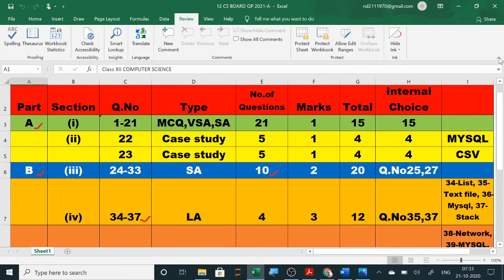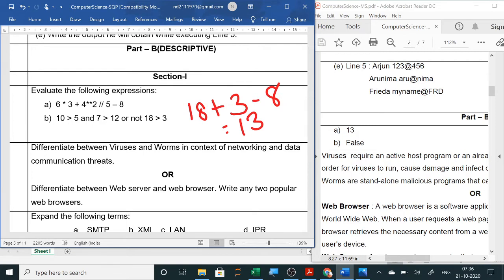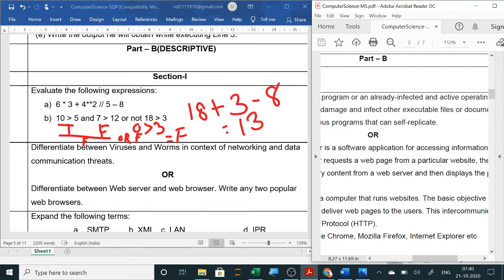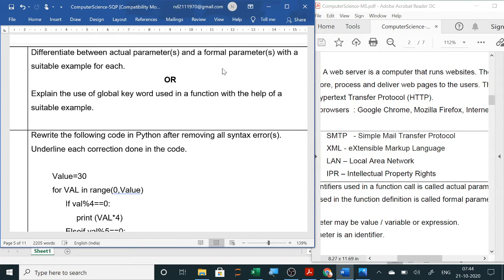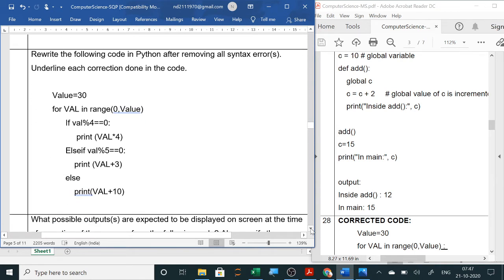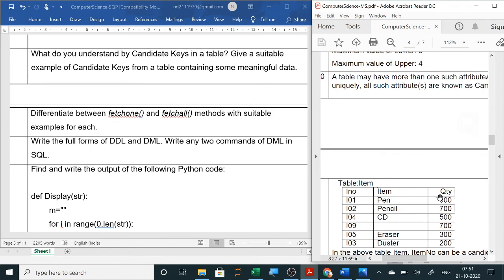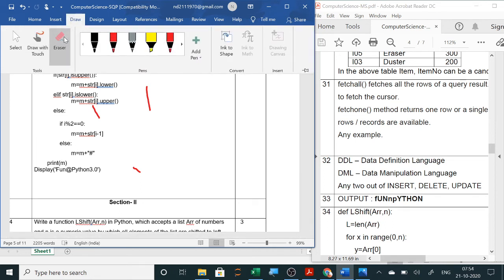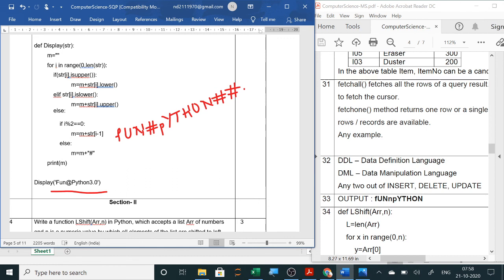12 CS PART B SECTION 3 CBSE SQP DESCRIPTIVE | COMPUTER SCIENCE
12 CS PART B SECTION 3 CBSE SQP DESCRIPTIVE | COMPUTER SCIENCE

Class: XII Session: 2020-21
Computer Science (083)
Sample Question Paper (Theory)
Maximum Marks: 70 Time Allowed: 3 hours
General Instructions:
1. This question paper contains two parts A and B. Each part is compulsory.
2. Both Part A and Part B have choices.
3. Part-A has 2 sections:
4. Part - B is Descriptive Paper.
5. Part- B has three sections
a. Section-I is short answer questions of 2 marks each in which two question have internal options.
b. Section-II is long answer questions of 3 marks each in which two questions have internal options.
c. Section-III is very long answer questions of 5 marks each in which one question has internal option.
6. All programming questions are to be answered using Python Language only12 CS PART B SECTION 3 CBSE SQP DESCRIPTIVE | COMPUTER SCIENCE